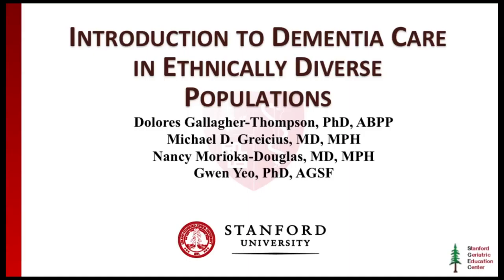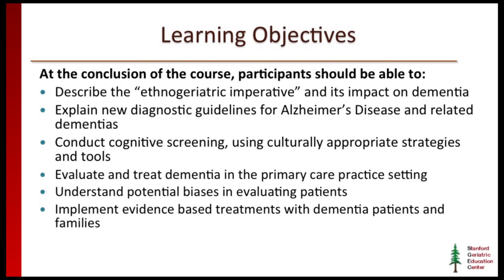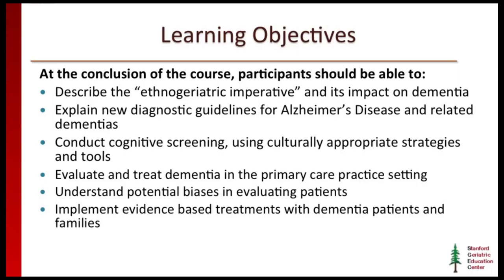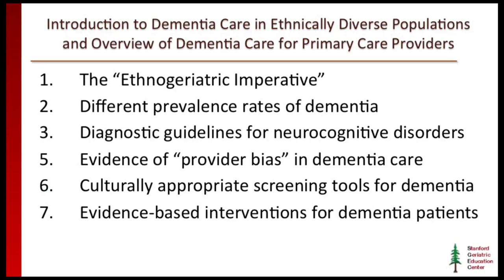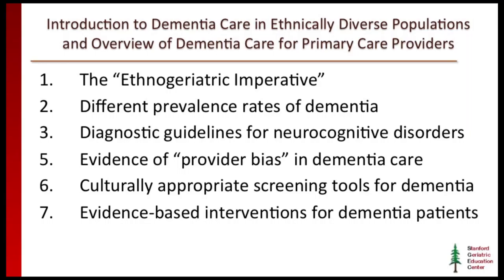course 1 intro without biomarkers